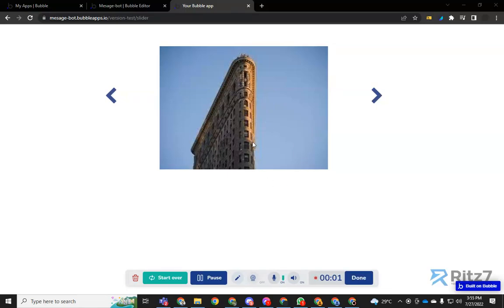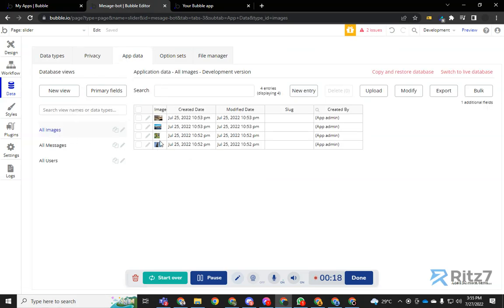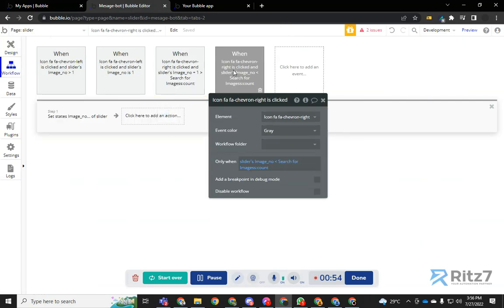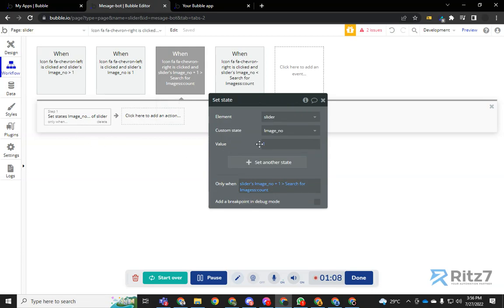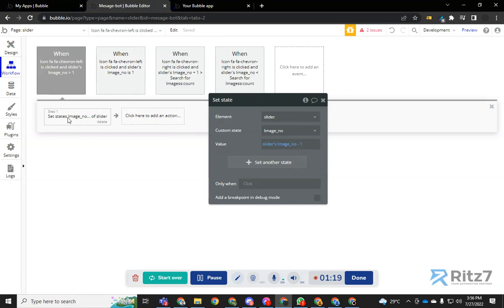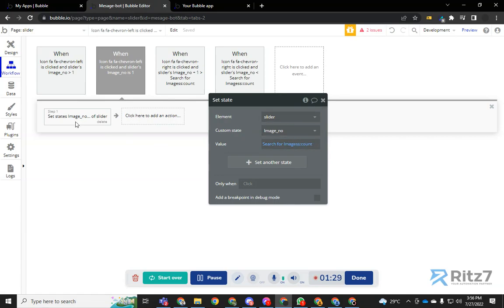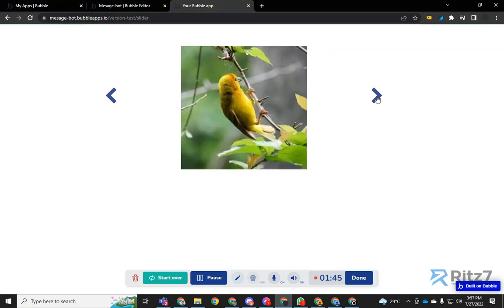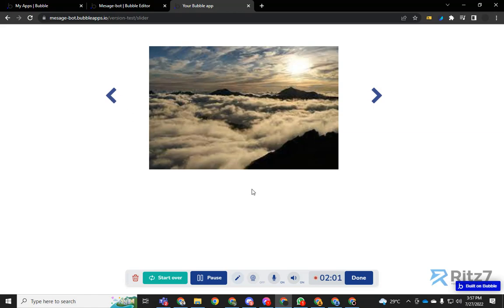Bubble Tips: Custom Image Slider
You can see how to build a custom image slider on bubble.